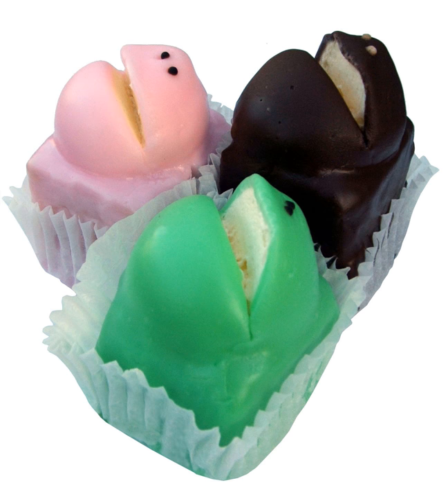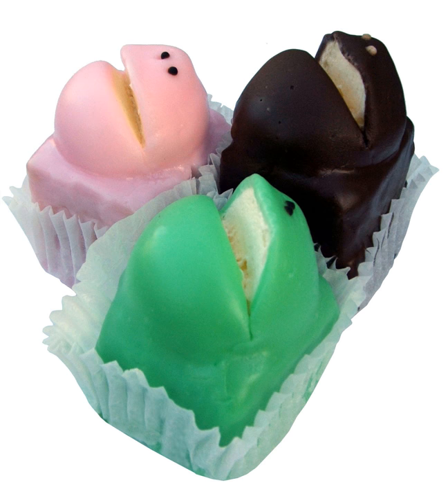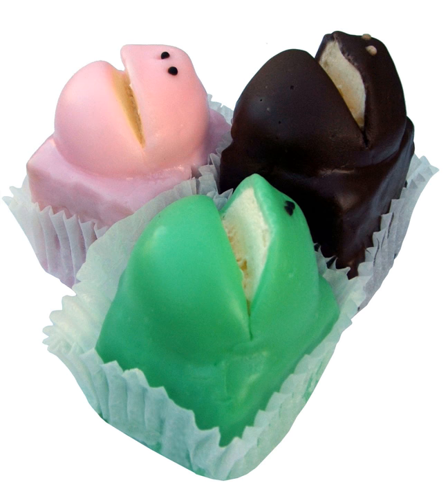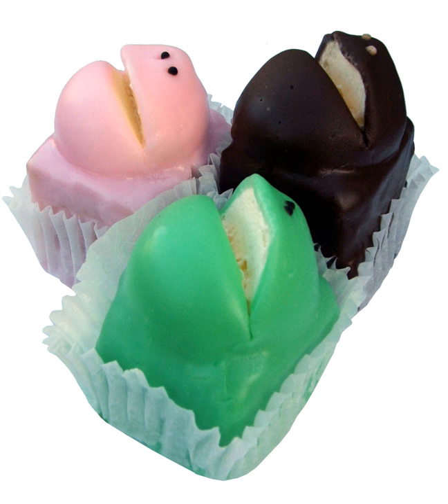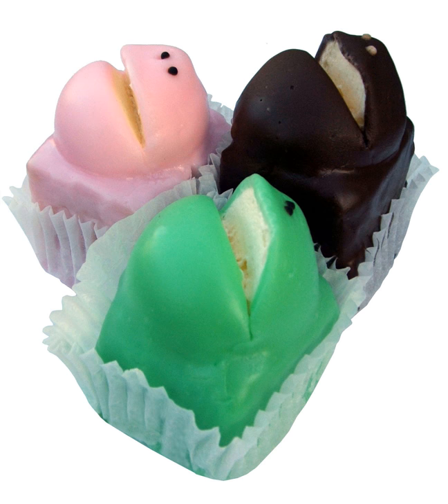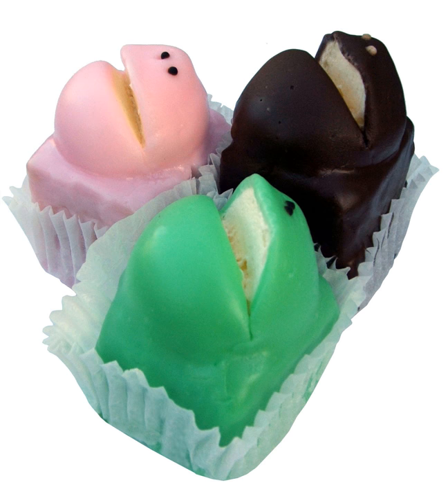Frog cake | Wikipedia audio article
This is an audio version of the Wikipedia Article:
Frog cake

SUMMARY
The frog cake is a dessert in the shape of a frog's head, composed of sponge cake and cream covered with fondant. It was created by the Balfours bakery in 1922, and soon became a popular treat in South Australia. Originally frog cakes were available exclusively in green, but later brown and pink were added to the range. Since then other variations have been developed, including seasonal varieties (such as snowmen and Easter "chicks"). The frog cake has been called "uniquely South Australian", and has been employed in promoting the state. In recognition of its cultural significance, in 2001 the frog cake was listed as a South Australian Heritage Icon by the National Trust of South Australia.